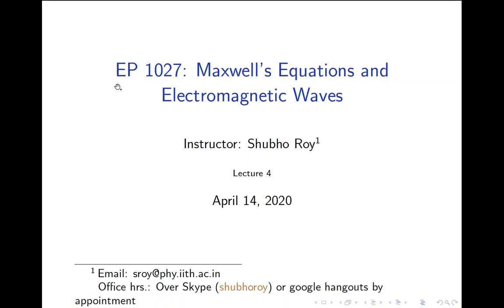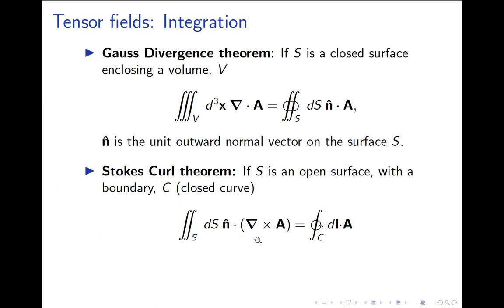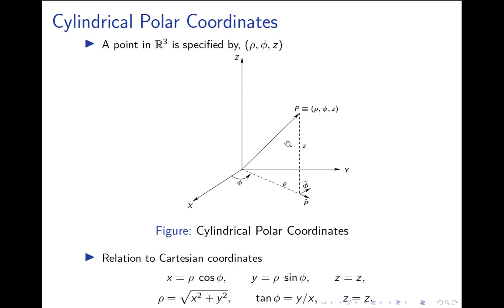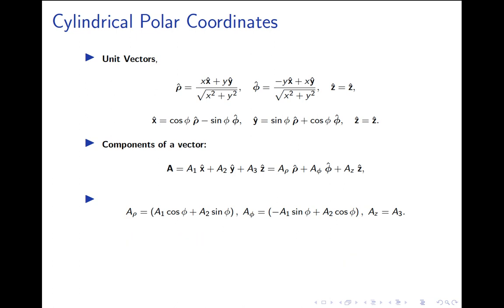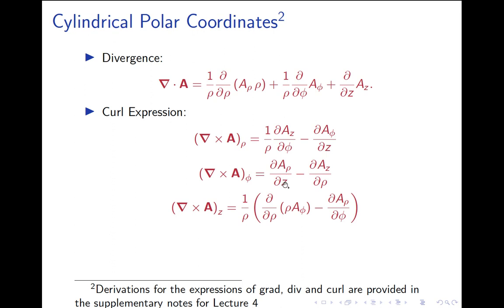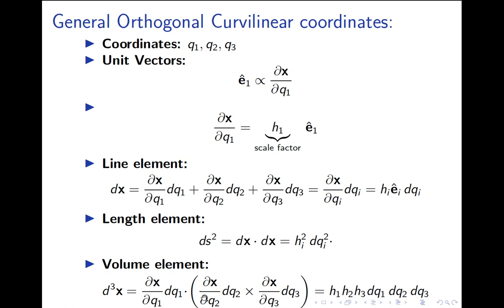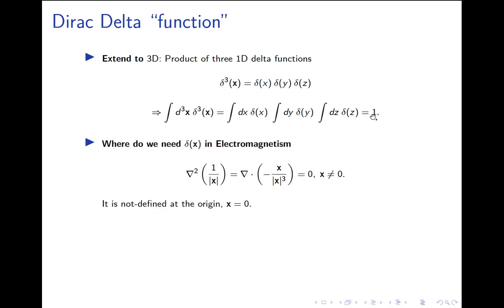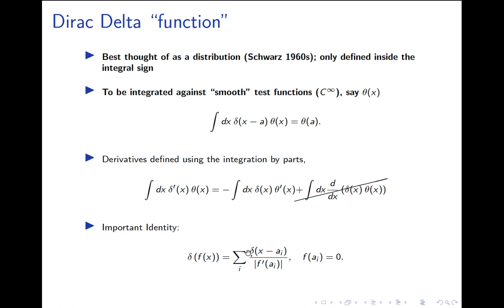EP1027 (Maxwell's equations and Electromagnetic Waves): Lecture 4 (Spring 2020, IIT Hyd.)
The fourth lecture for the one fractal course on Maxwell equations and Electromagnetic wave phenomena. Lecture topics: Recap of Lecture 3, (Orthogonal) Curvilinear coordinate systems: Spherical and Cylindrical polar coordinate systems, Expressions for the line element, area element and volume element in spherical and cylindrical polar coordinates, Expressions for gradient, divergence and curl in spherical and cylindrical polar coordinates, General orthogonal curvilinear coordinate systems, Laplacian of 1/|x| and the Dirac delta distribution.